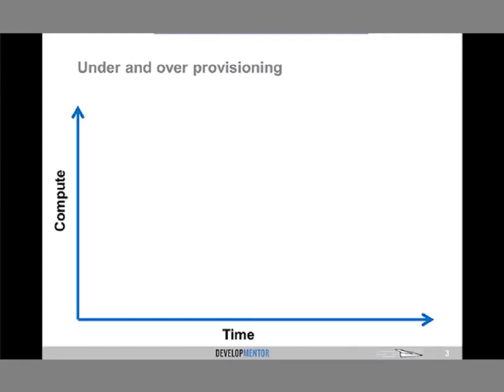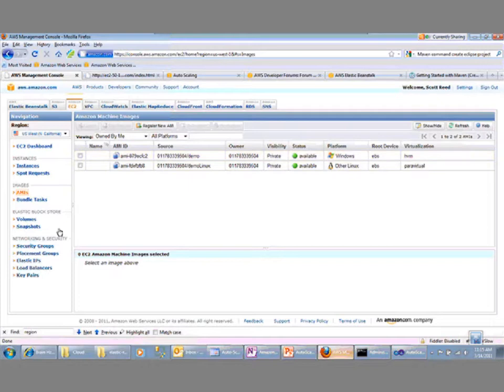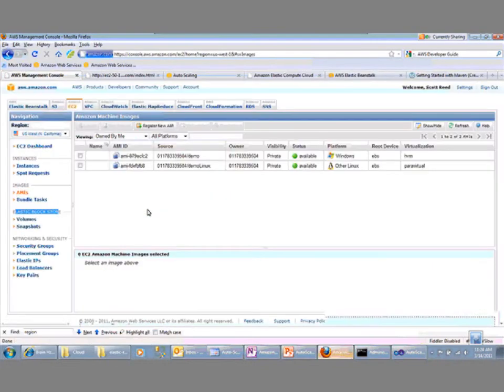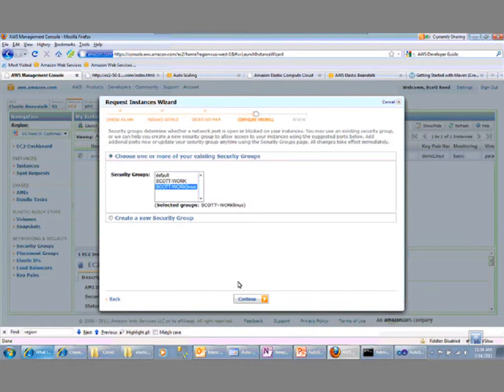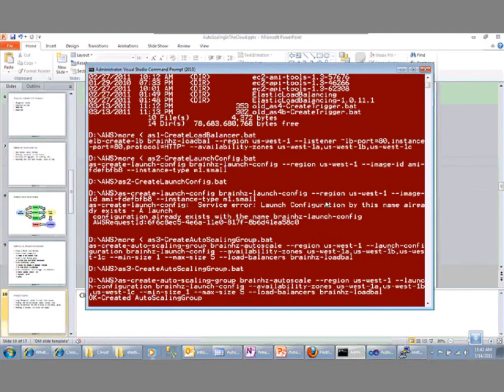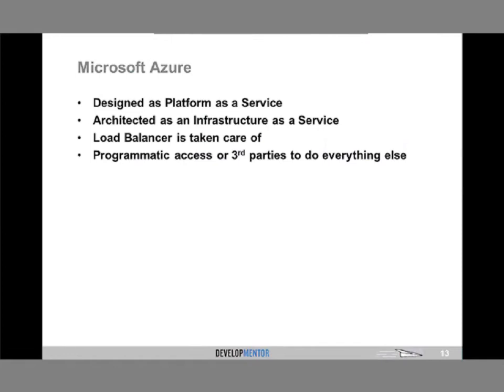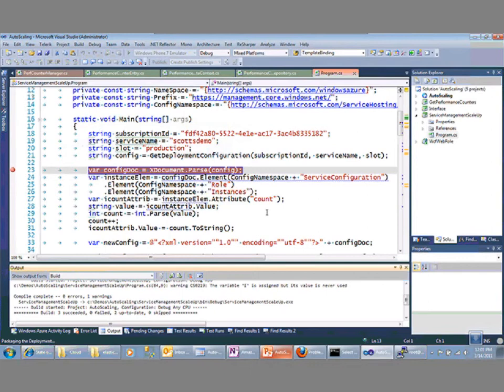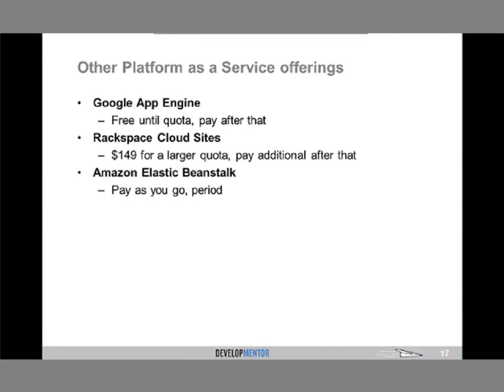Auto Scaling in The Cloud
Overview of "cloud" data center offerings and the auto scaling feature. By Scott Reed.